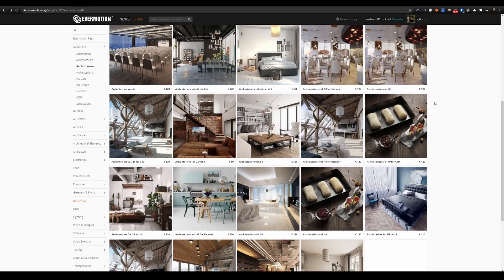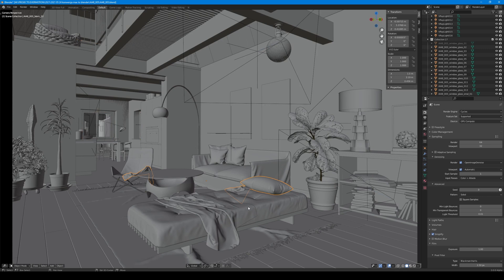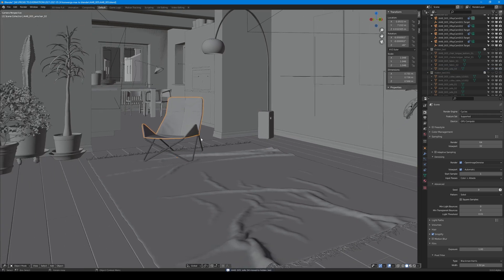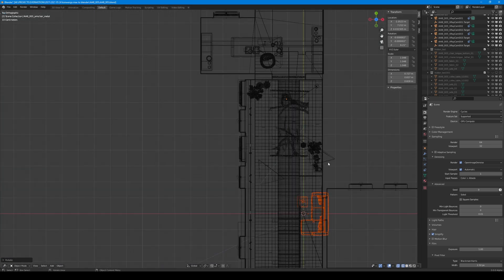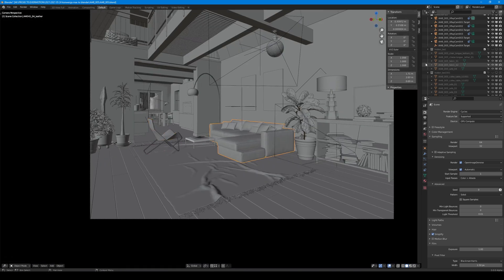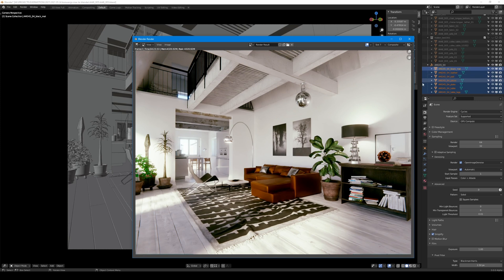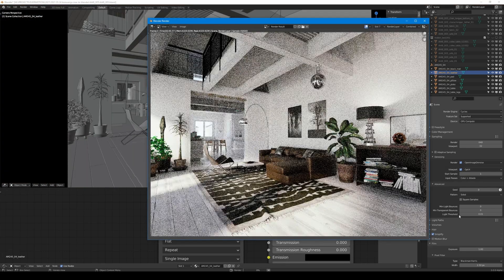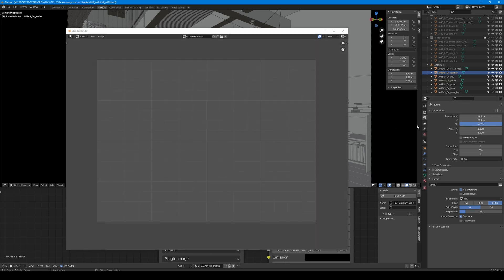Change Furniture in 3D Scene - Blender Tip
A simple tip - changing furniture in arch-viz scene using FBX file from Evermotion Archmodels Collection.